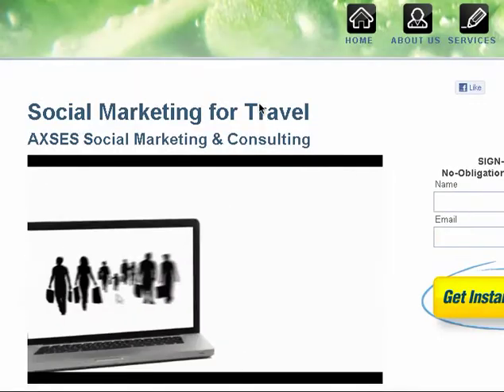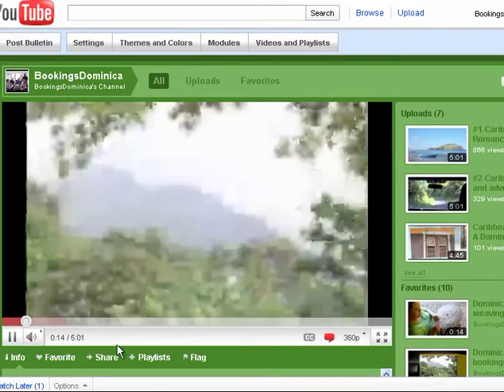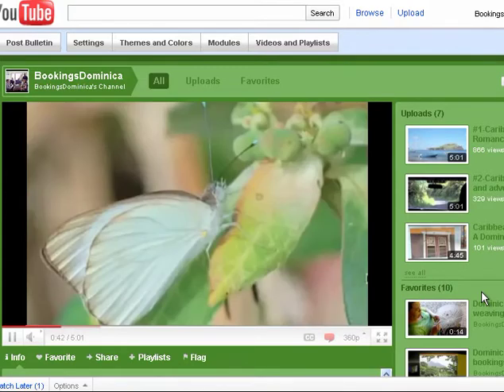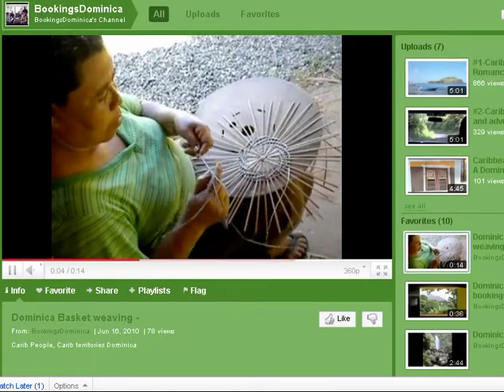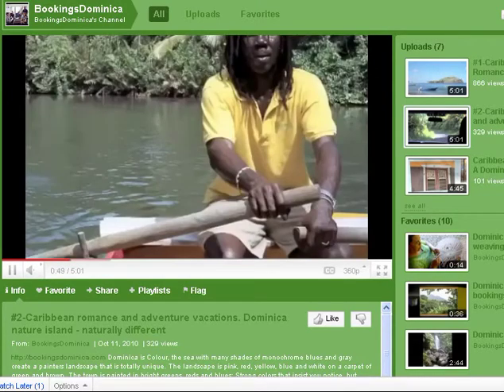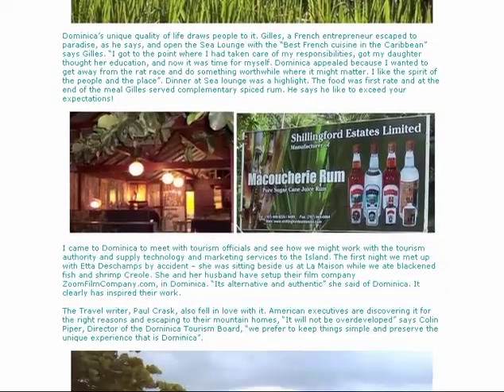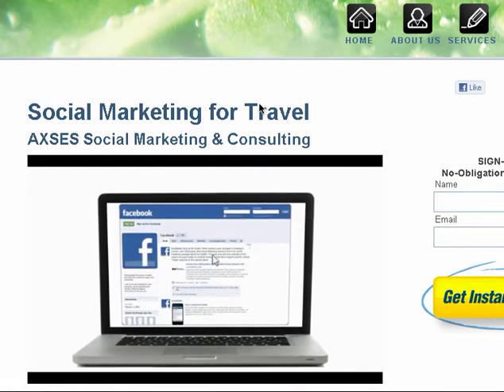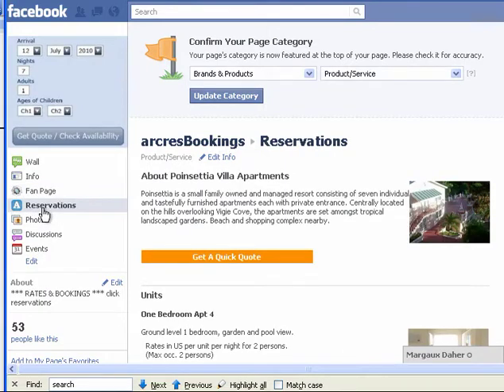Social Marketing for Travel with Video Blogging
How to Market Travel with Social Media and Video blogging. The first in a series of how to & whys of Social Media for hotels and tourism Marketing.